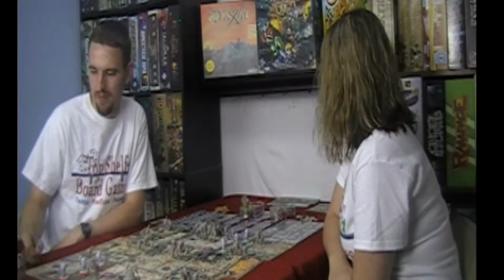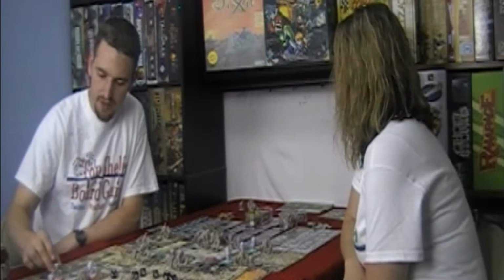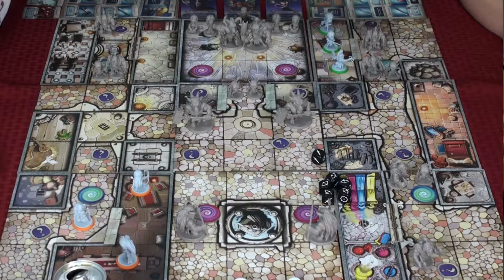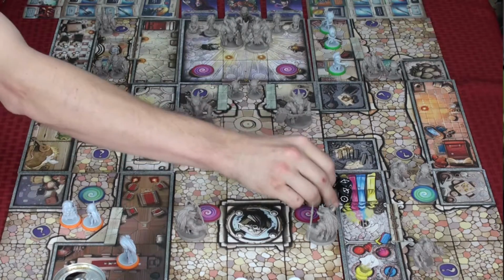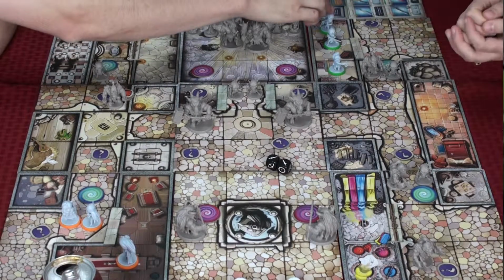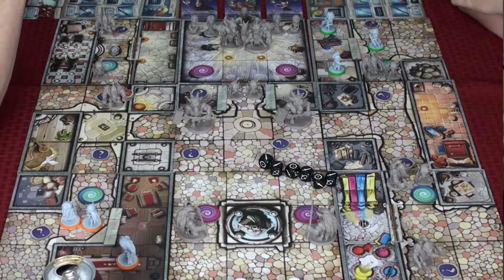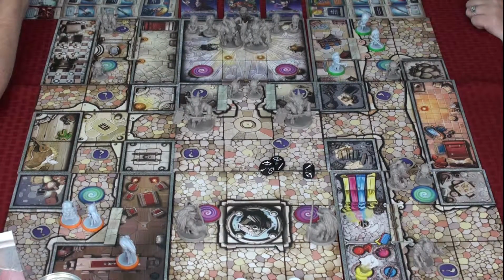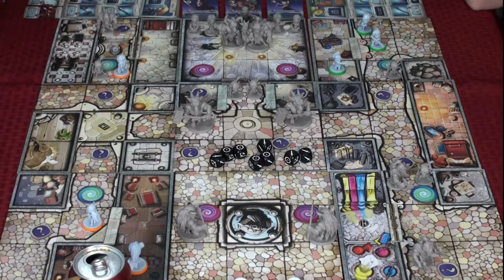Arcadia Quest Campaign Finale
On this episode of Hubba Vs Sabrina we battle it out in the final scenario of the Arcadia Quest campaign, see who reigns supreme over Arcadia!

    Category
        Gaming
    License